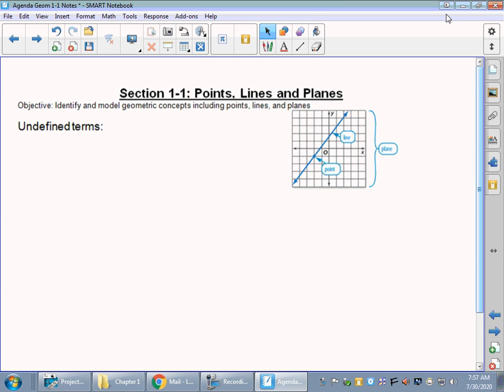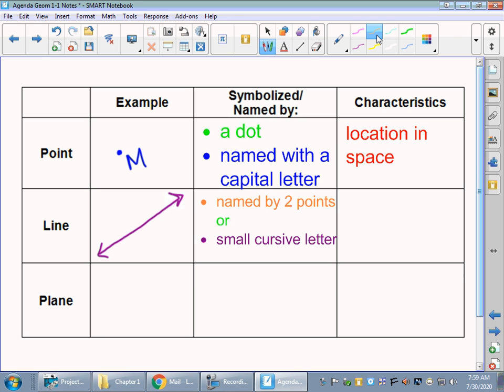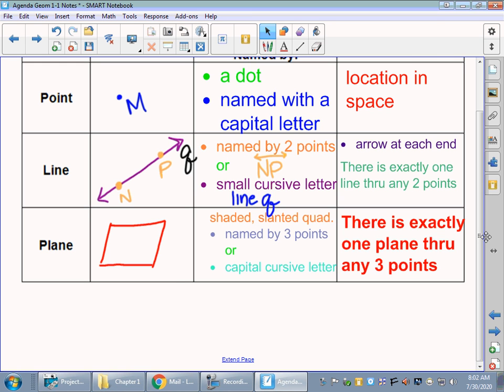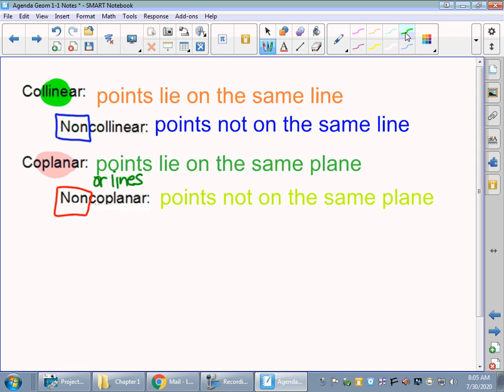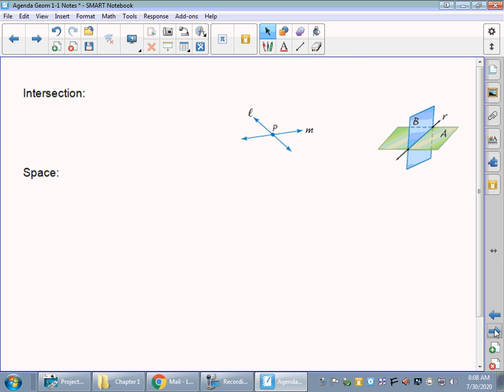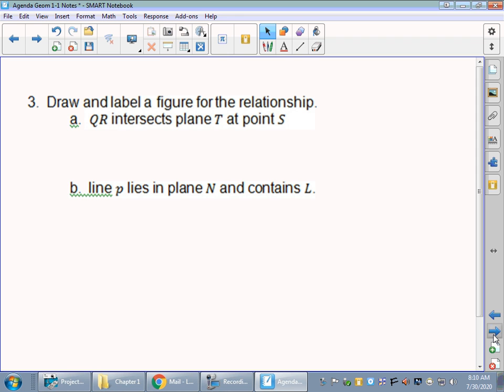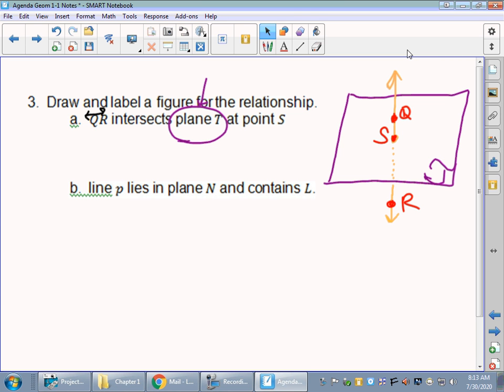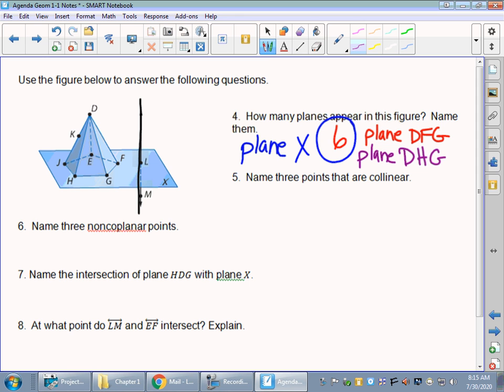Lesson 1-1 Points, Lines & Planes